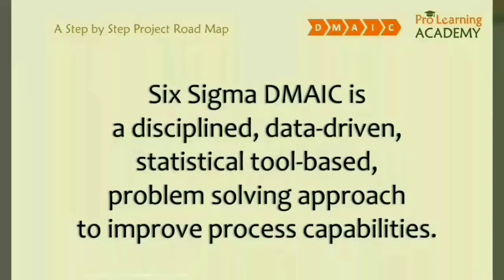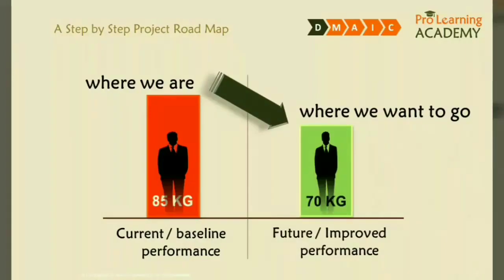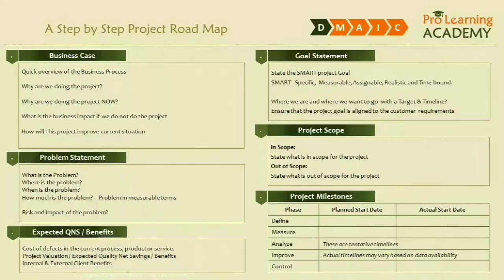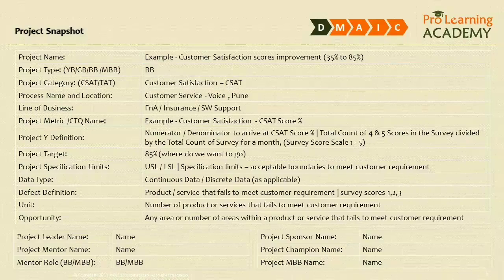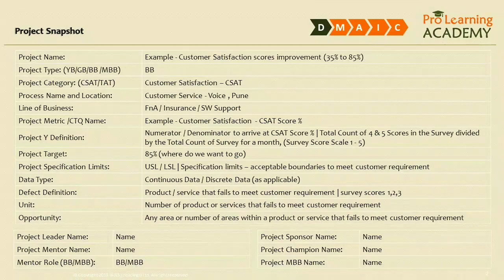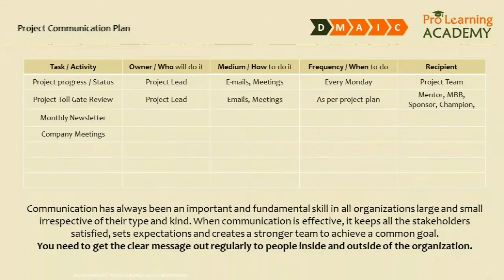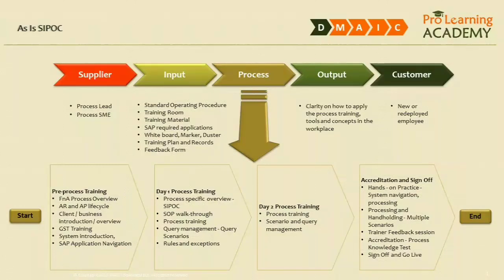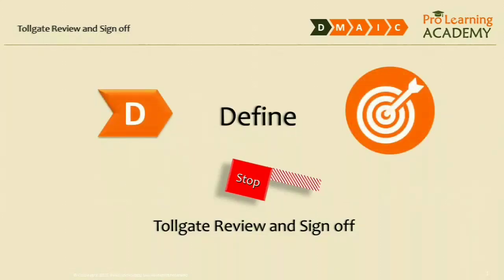Step by Step Project Road Map l Lean Six Sigma DMAIC Guidebook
This Video is on a step by step Lean Six Sigma DMAIC project roadmap. It's a complete Quick Reference Guide that covers what we should do and how we do it in the project DEFINE phase.

I have simplified key components of Define phase.
Project Charter (Business Case, Scope, Goal, Milestones and Expected Benefits) How to write a business case / problem statement etc.
VOC to CTQ Drilldown
Project Metric / CTQ Details
Expected Savings / Financial Benefits
Team Roles and Responsibilities
Communication Plan
ARMI / RACI Matrix
Stakeholder Analysis
Threat Vs. Opportunity Matrix
Project Timelines / Gantt Chart
As Is SIPOC
Level 2 process Map / Current state Value Stream Map
Hope you will find this useful.

Overview | Pro Learning Academy
Pro Learning Academy is creatively and strategically designed destination. This Academy Channel offers Career oriented Professional and Management Training Videos.

Business Management Methodologies, Tools and Techniques will be simplified and explained in a common man’s language.  There will be a lot of real life easy examples, insights and take away.  Each video based training (VBT) will bring lots of learning in order to spark your curiosity. This way, you can understand and adopt powerful business management methodologies to transform yourself.

Everyone strives to improve business processes to deliver measurable results. When we create a culture of continuous improvement, we create foundation for process excellence and personal excellence.

Facilitator - Ramchandra Lonkar is a certified Lean Six Sigma Black Belt , has over 15 years of combined experience and carry a broad range of skills and knowledge base. He shares his knowledge, insights, and experience with an intention to help others understand and adopt powerful business management methodologies to transform professionals.

The Content, the script and the flow of the video is Video owner's interpretation of the Lean Six Sigma. The experience and knowledge gained while working with SMART professionals and great organizations in the last 15 years. Nothing, Absolutely not. Copyright material has never been used.

Important to note:
The Great Osho Jee had pointed out in several ways that things like meditation and truth can not be owned. “Things can be copyrighted, thoughts cannot be copyrighted. They are not things of the marketplace.” Nobody can monopolize anything. Understand the difference between an objective commodity and an inner experience.

This is an effort to simplify the Lean Six Sigma Methodology in the interest of society. Share knowledge to give back to the society. I do not intend to copywrite knowledge and skills that I have interpreted. Pro Learning Academy is for everyone, a student, professional or a businessman. You can up skill yourself, improve your competency level and be a SMART Professional.